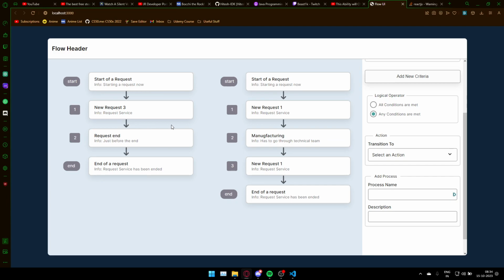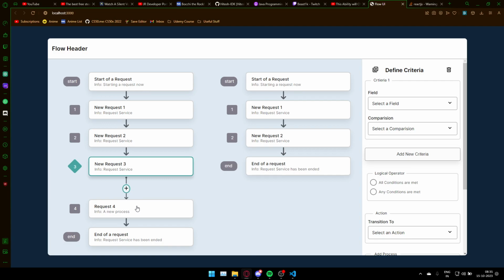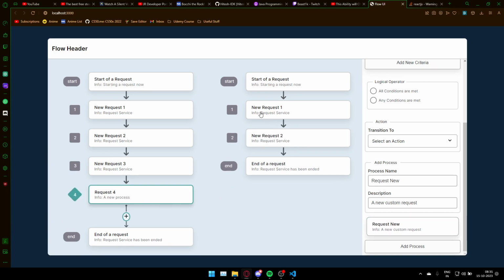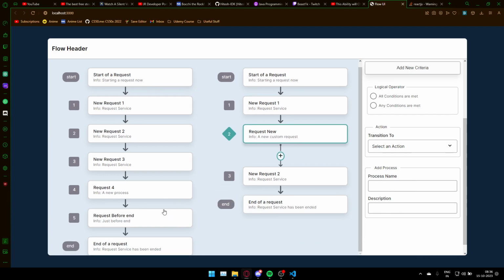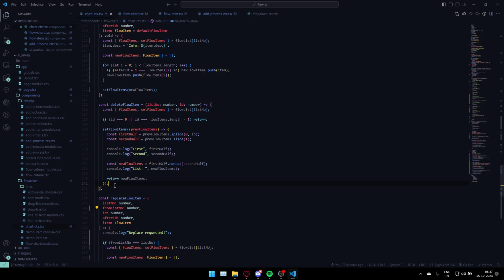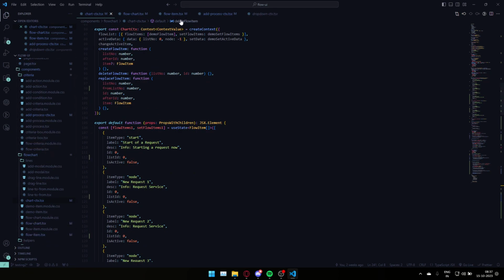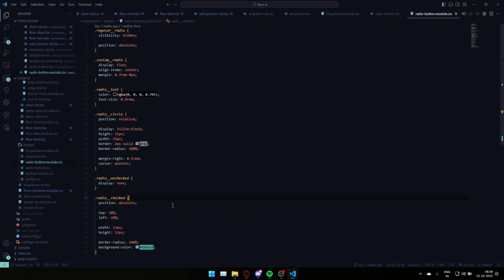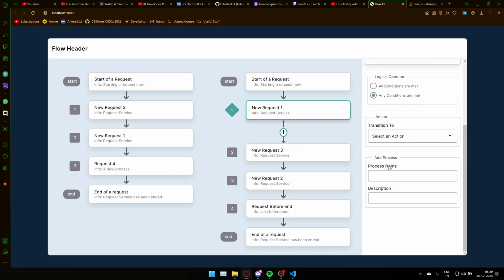FlowChart UI Demo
Demonstrating a flowchart UI created using nextjs framework with typescript template